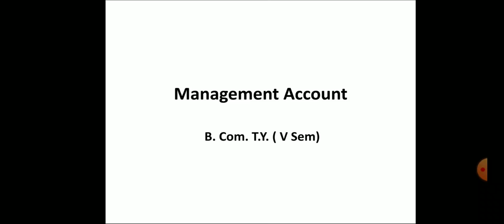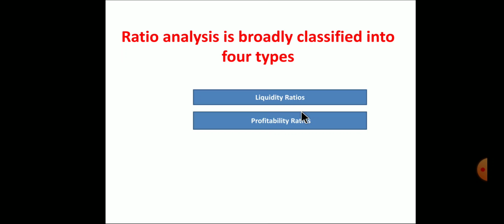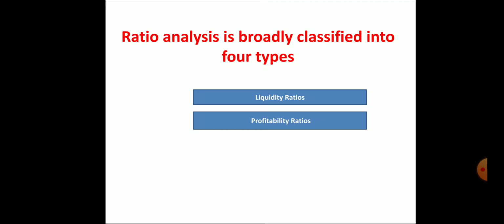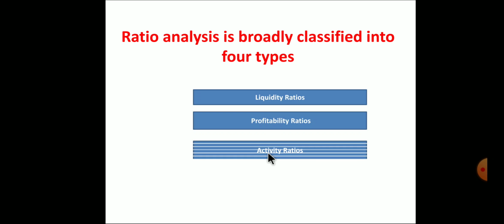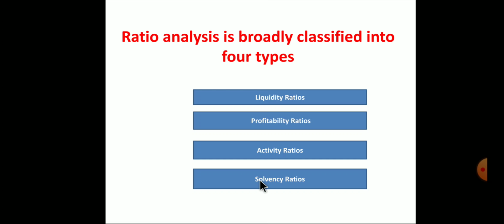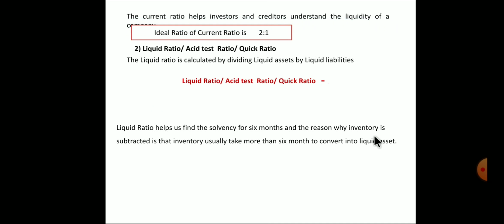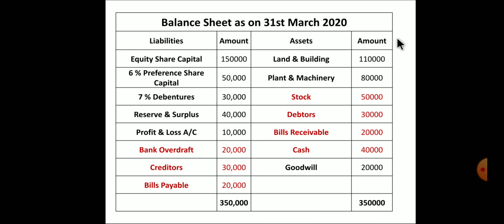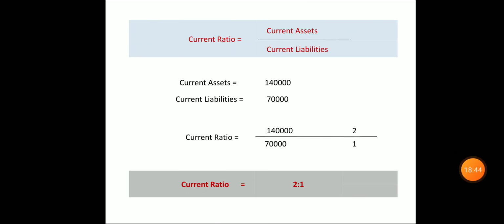Meaning Definitions of Management Account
Management Account